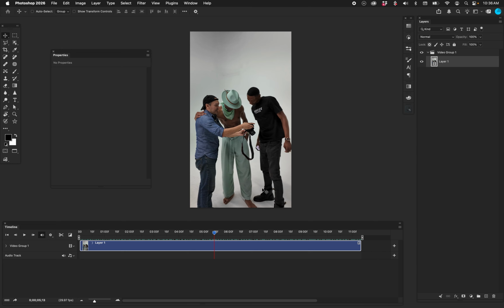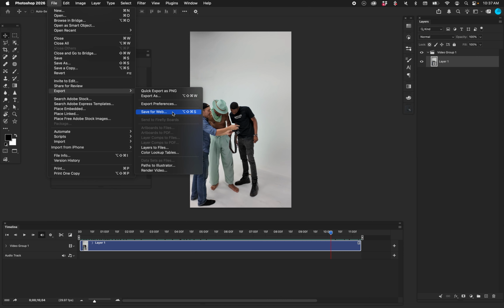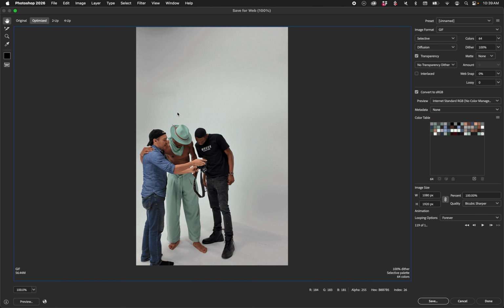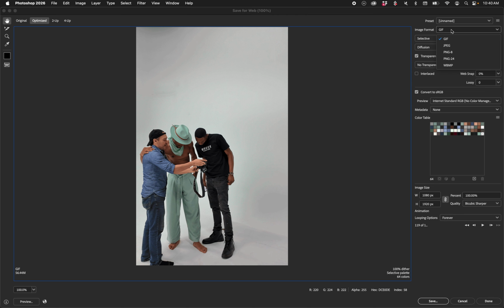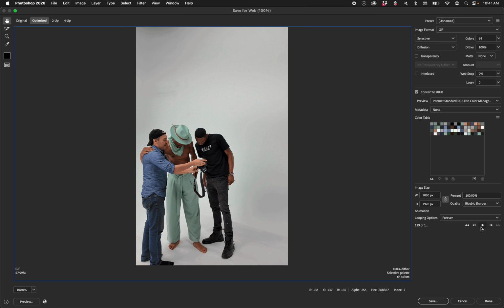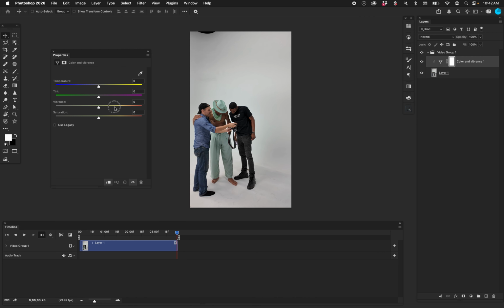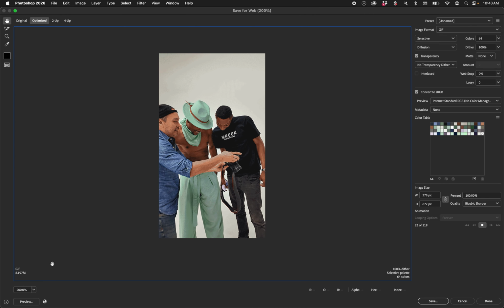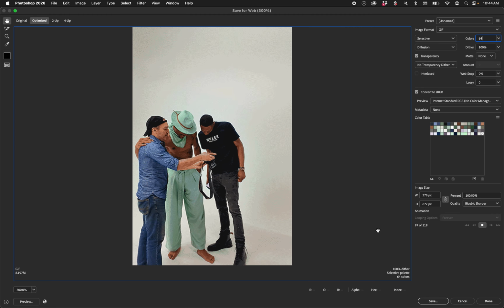Photoshop: How to make animated GIFs because of course you can | Nino Batista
Welcome, I guess, to another installment of "obvious things Photoshop has done for over 3 decades that sometimes photographers don't think about". Because Photoshop can do so much, it's not always obvious that it can do things that you don't use. That sounds obvious, but the thing is, if you're a photographer, you may not know the graphics stuff in Photoshop. If you're a graphics designer, you may not know the retouching stuff specifically. You could be in medical imaging or 3D animation or things like that, and you may not know other things that Photoshop does. Regardless, since I was asked recently how to make an animated GIF, if I use an online service or an app, the answer is no, I use Photoshop, the same way I did in 1995. ;)